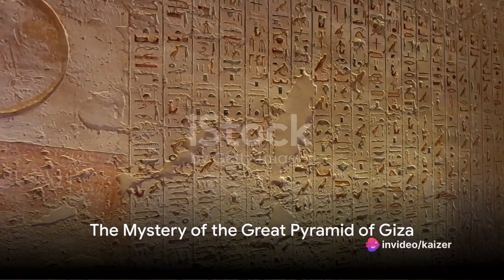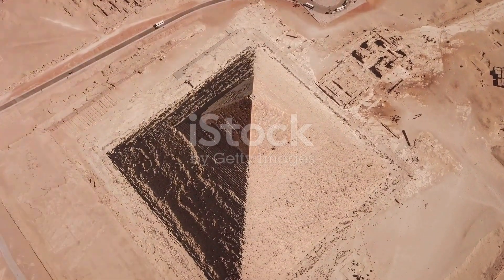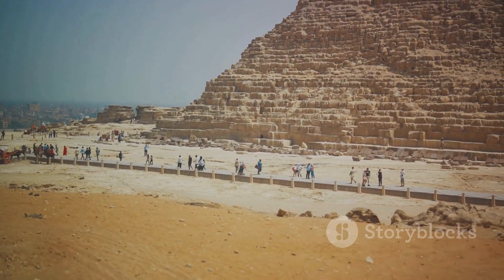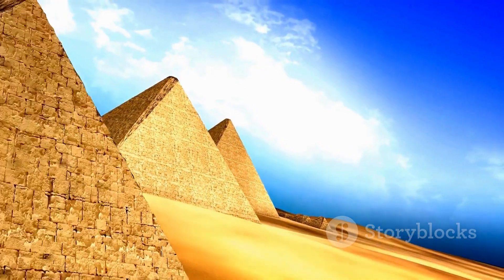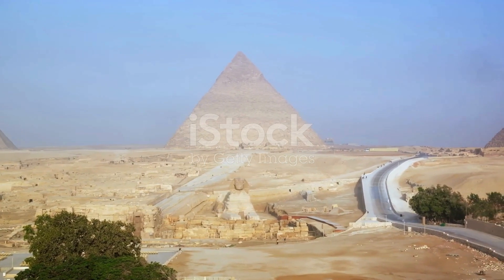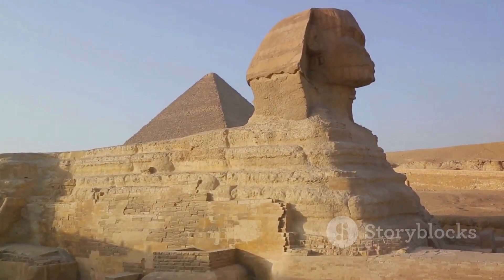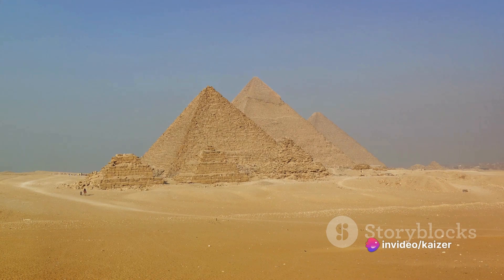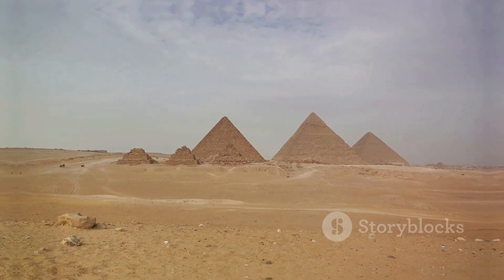Decoding the Great Pyramid of Giza: An Architectural Analysis@KaizerConstruction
Join us on a captivating journey as we unravel the mysteries of the Great Pyramid of Giza! In this thought-provoking video, we delve deep into the architectural marvel that has stood the test of time. Discover the ingenious design principles, intricate spatial utilization, and the rich cultural context that makes this ancient wonder so extraordinary. Perfect for history enthusiasts and curious minds alike, this video is a must-watch! So, grab your virtual explorer's hat and get ready to embark on an unforgettable adventure.

OUTLINE:
00:00:00
The Mystery of the Great Pyramid of Giza

00:00:18
The Construction of the Great Pyramid

00:01:32
The Interior of the Great Pyramid

00:02:06
The Architectural Achievement of the Great Pyramid